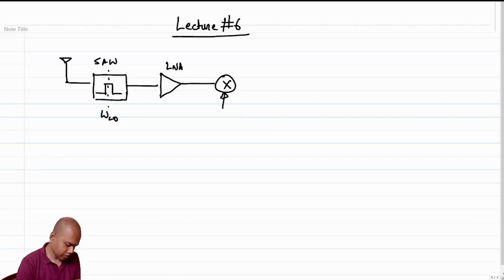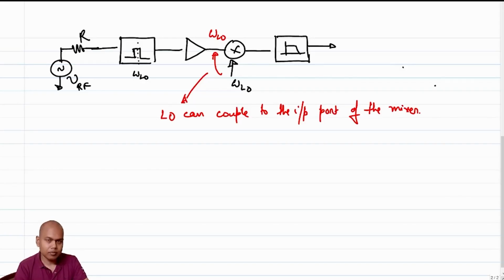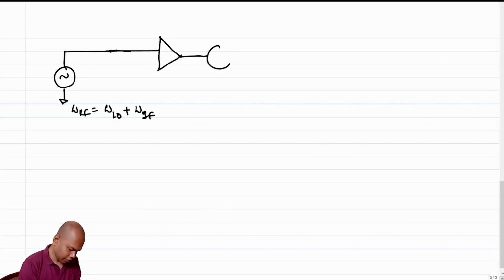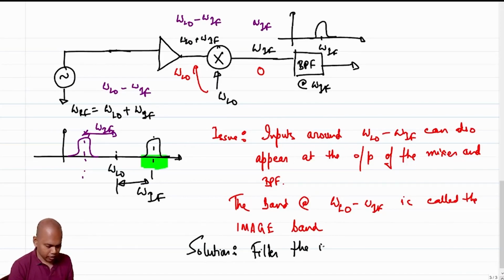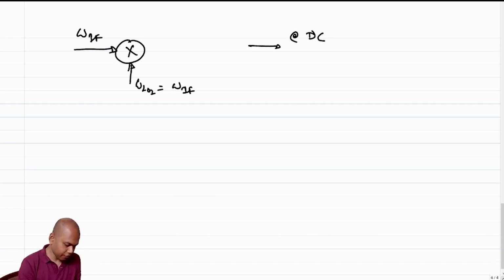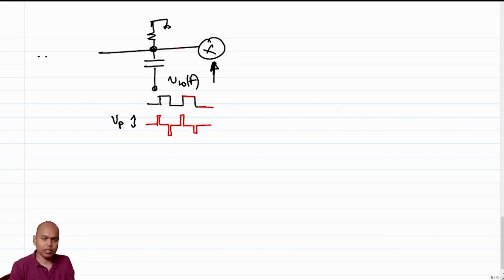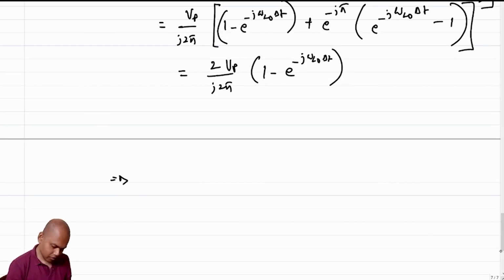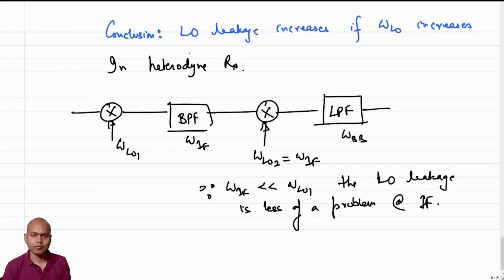Lecture 06: Receiver Architecture_contd.